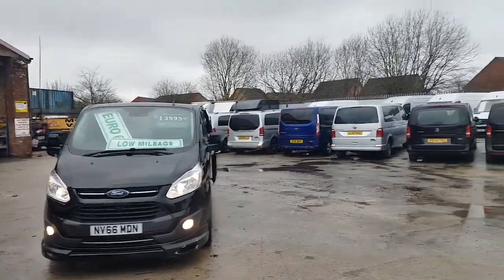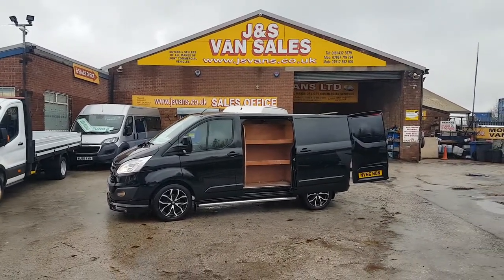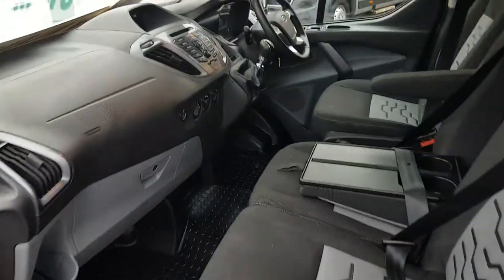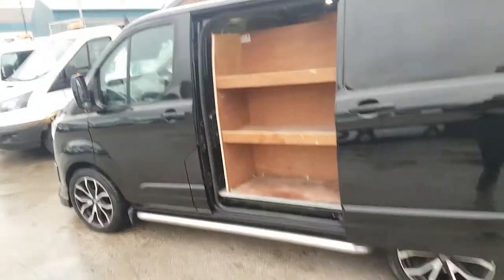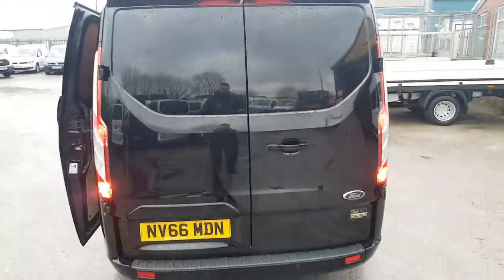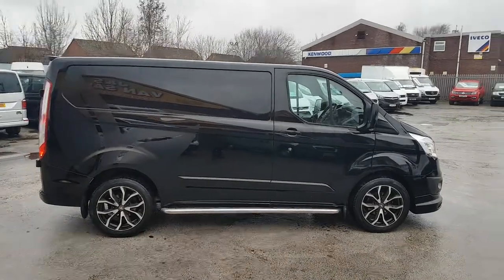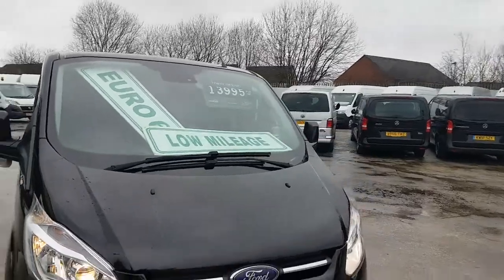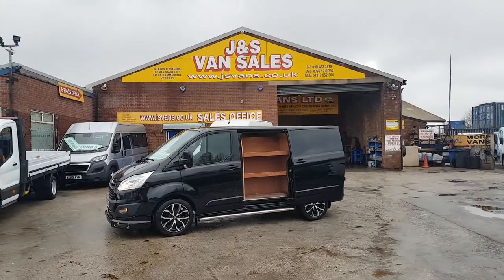Ford Transit limited 170 bhp big spec low mls